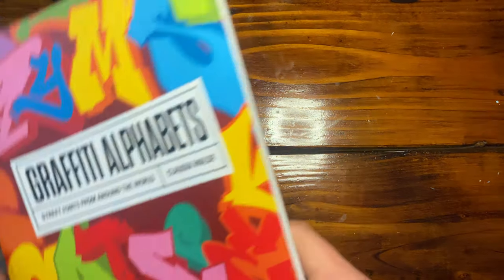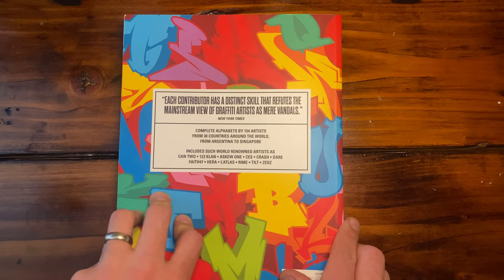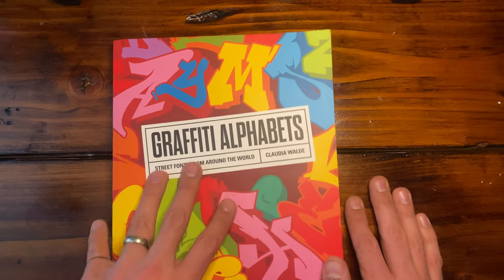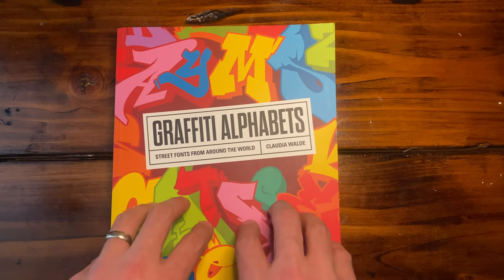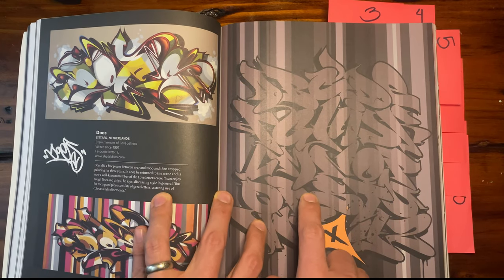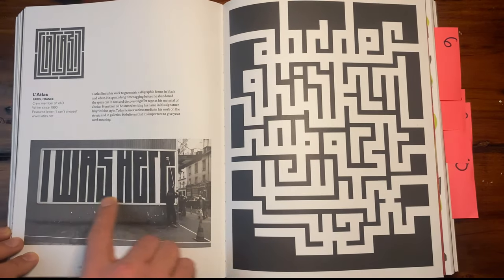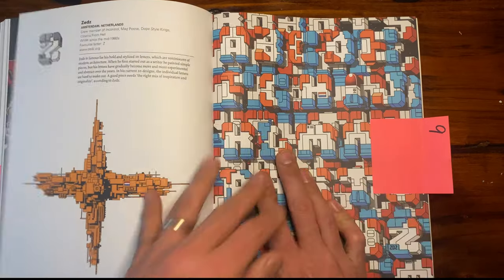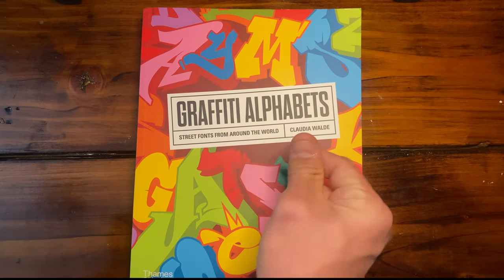Graffiti Alphabets - Book Review - (Street Fonts)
Thinking about buying Graffiti Alphabets?

This video is giving my take and review of the book, as well as a sneak peak in the content and how the book is made: